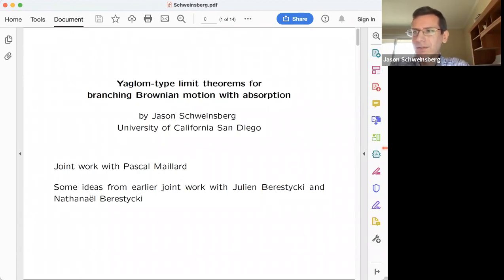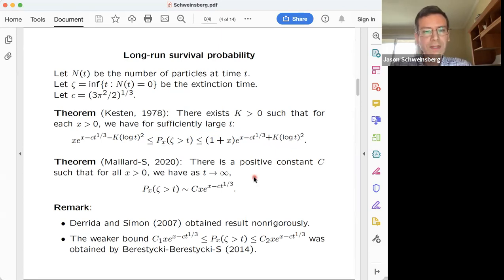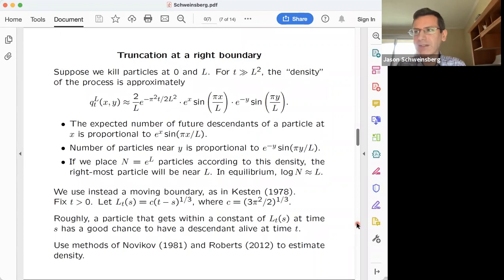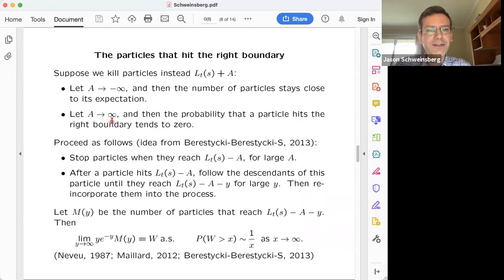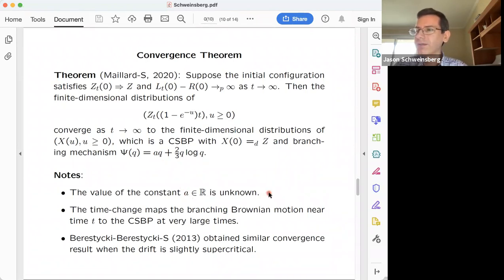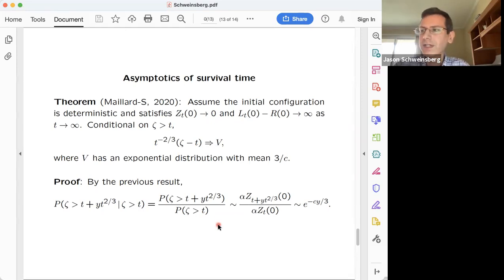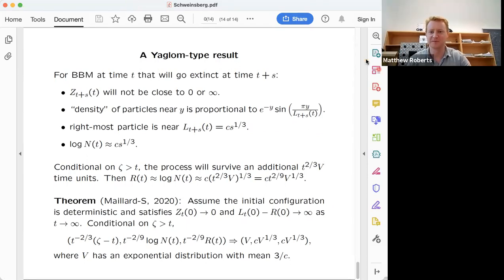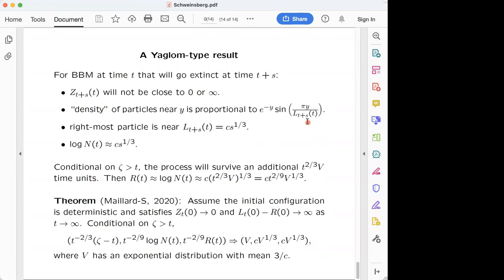BBP VI - Jason Schweinsberg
Talk by Jason Schweinsberg (UC San Diego)
Title: Yaglom-type limit theorems for branching Brownian motion with absorption